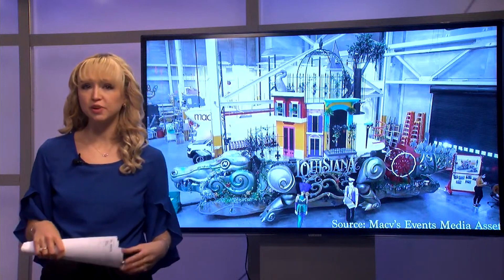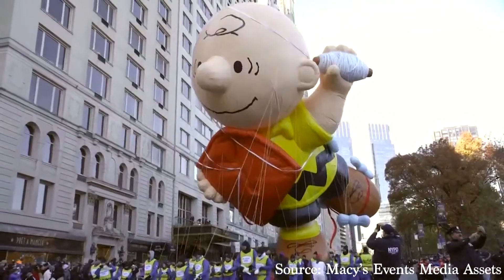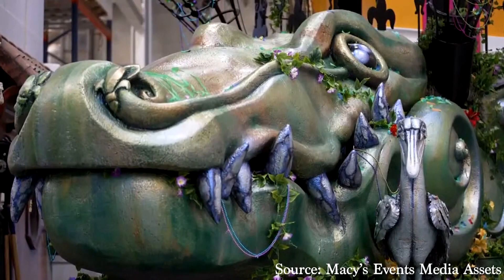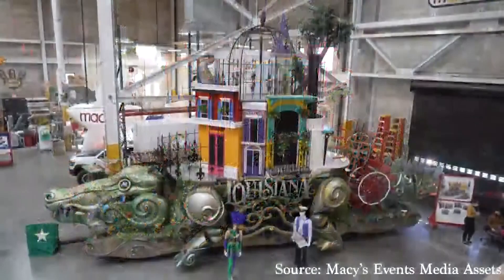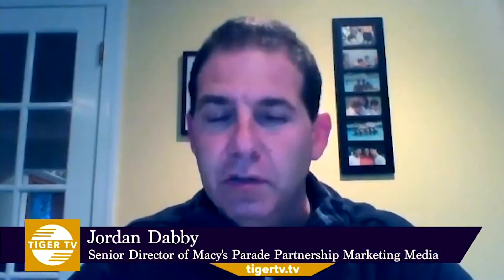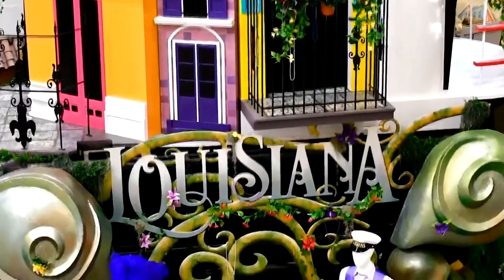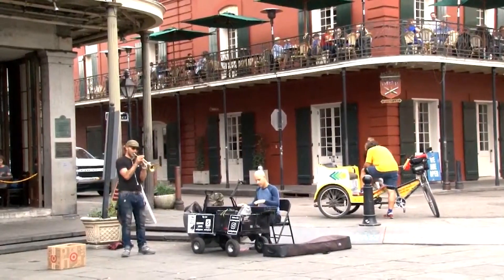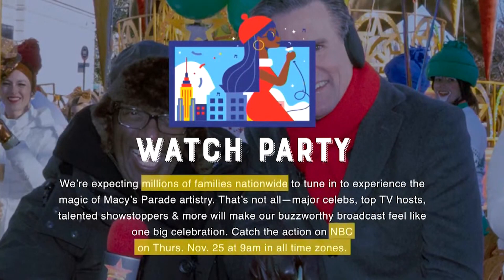Mardi Gras in NYC: The unique story behind Louisiana's float in the Macy's Thanksgiving Day Parade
[YOUR DESCRIPTION HERE]

Welcome to LSU Tiger TV: The Official TV Station of LSU

Check us out on our website for more!